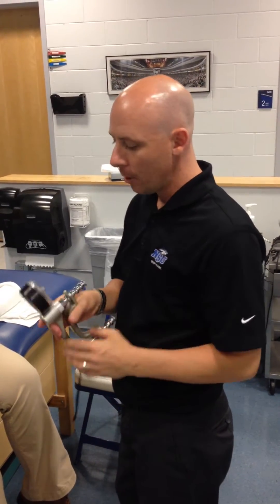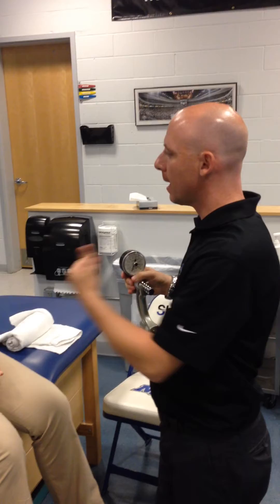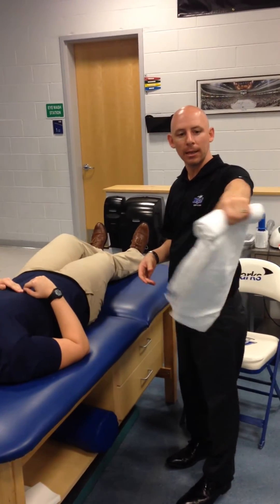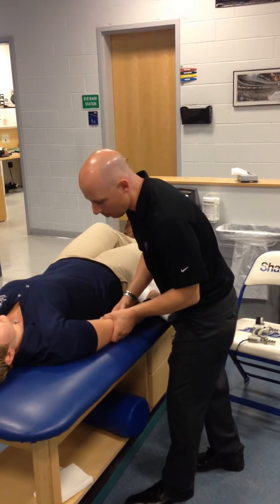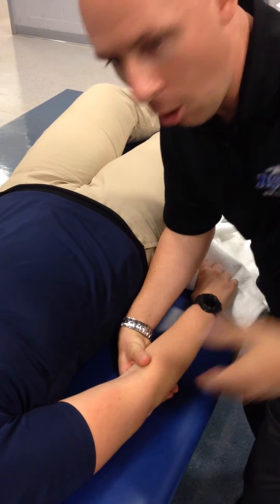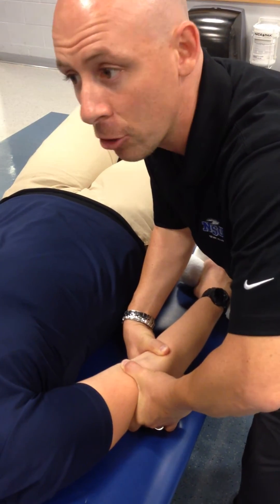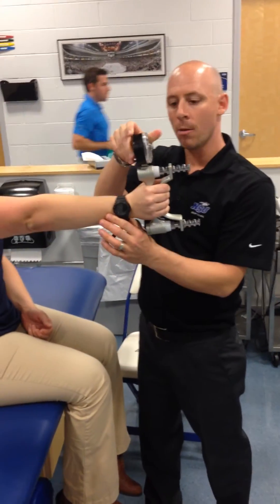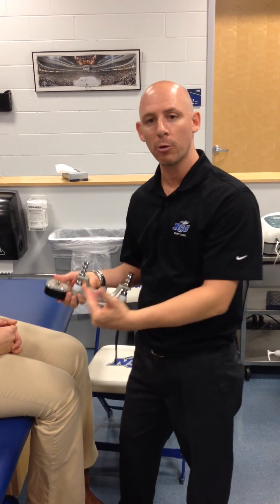MWM Epicondylalgia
This video demonstrates proper performance of the MWM for LE as required for MS II